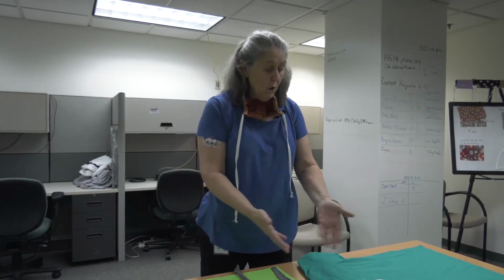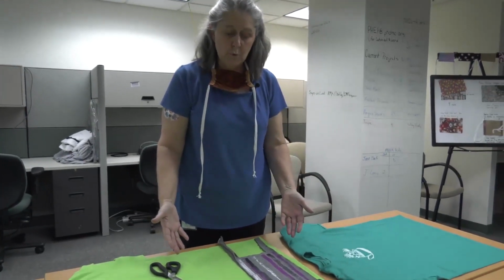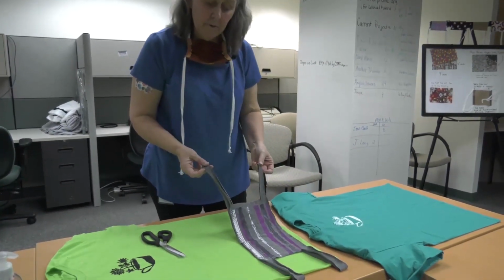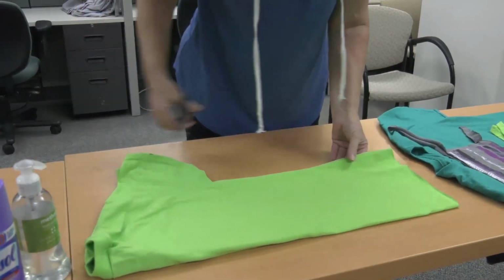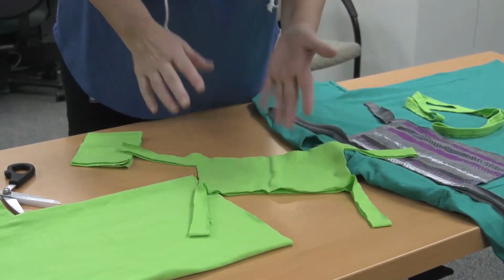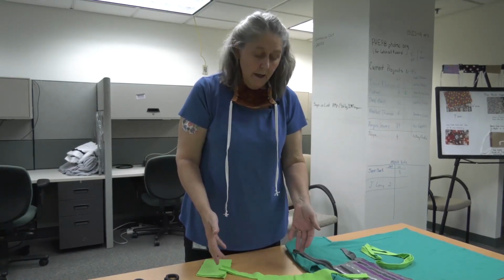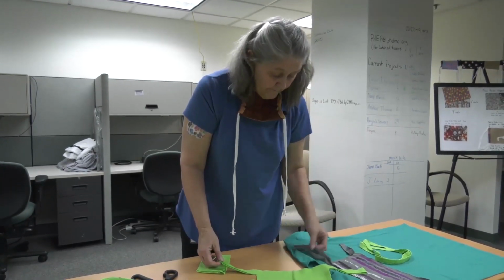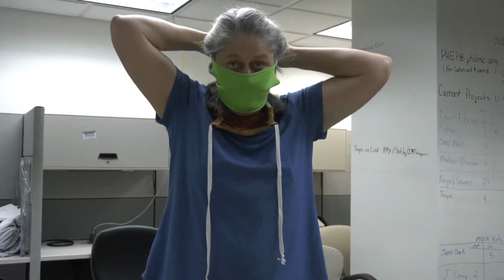T Shirt Masks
How to make single use masks for use in immediate need areas.